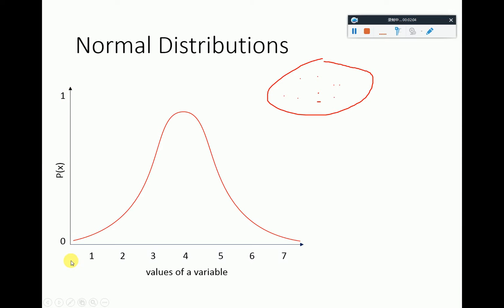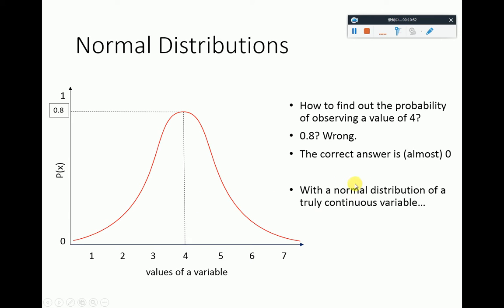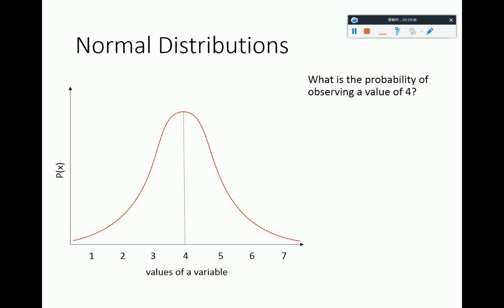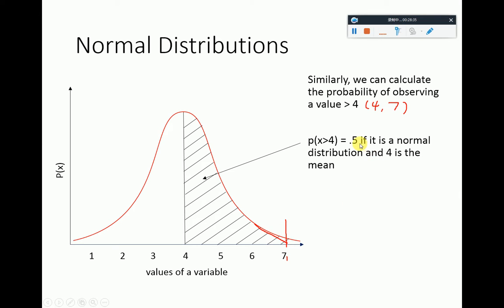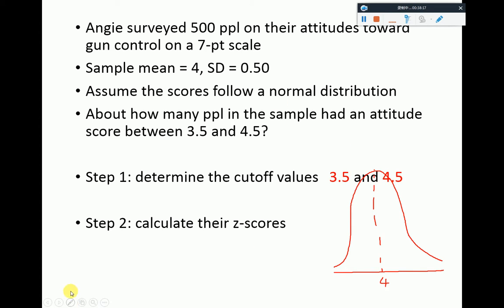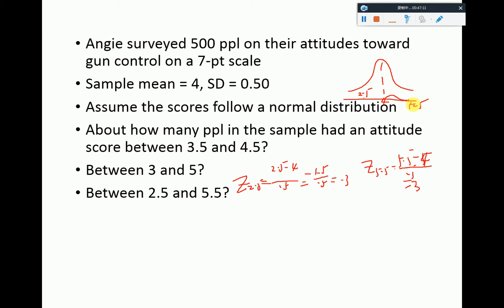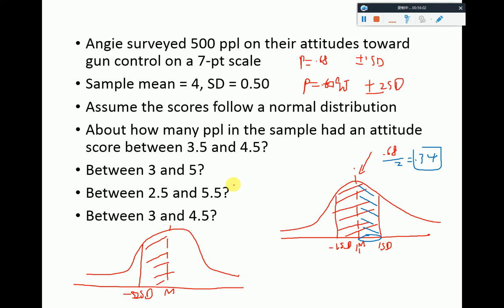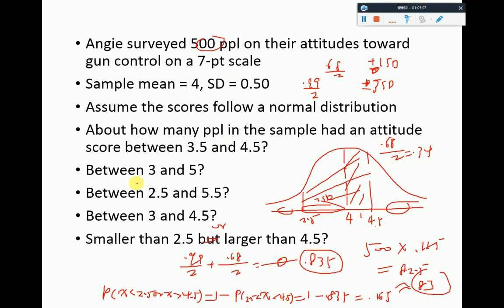L17 descriptive stats 5